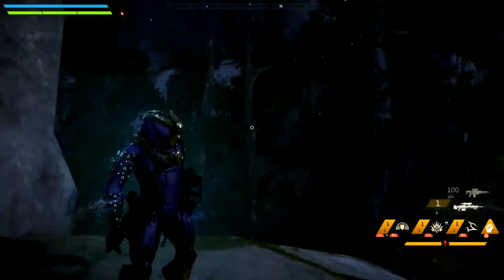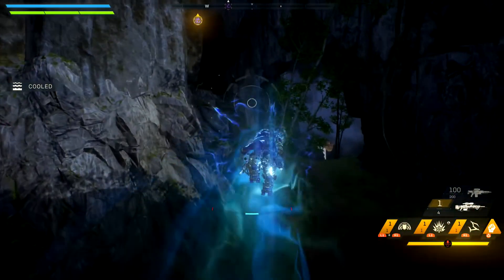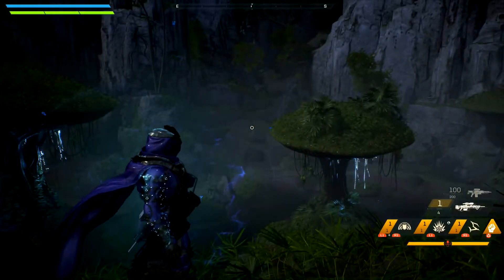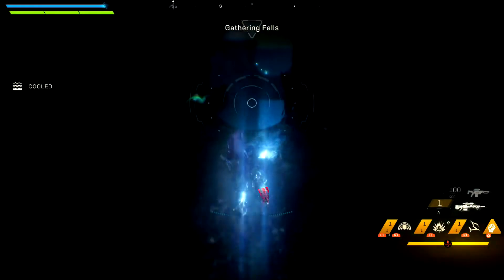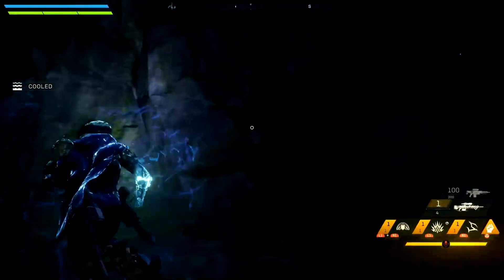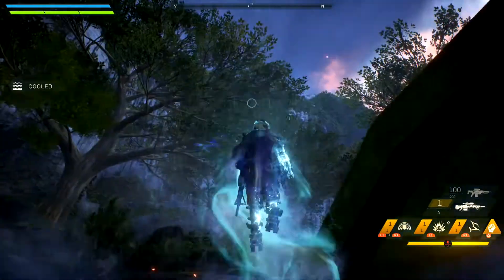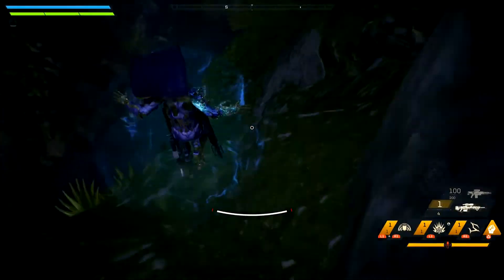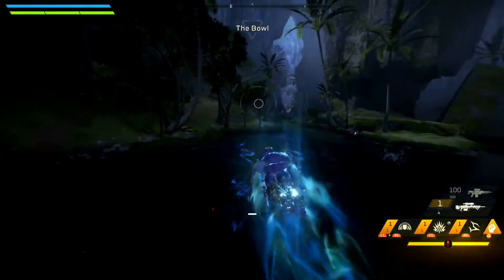Anthem Leaked Trophies Revealed!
Anthem trophies are in a wild and they are pretty easy to earn and get a Platinum trophy...

Lastly, I have made a survey specifically that you all can take a look at and leave your own feedback by filling in few questions about my Channel, on what I can do to improve it or change something...